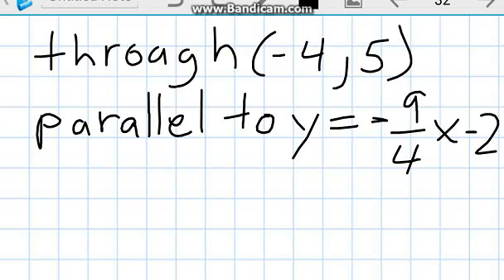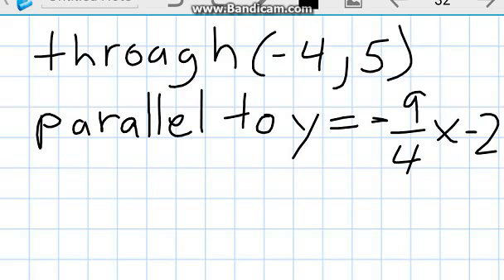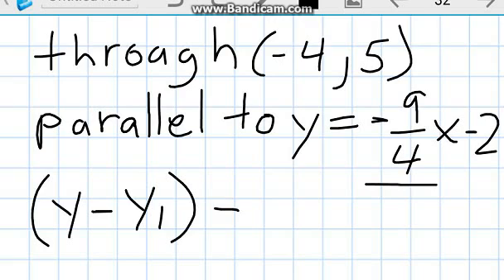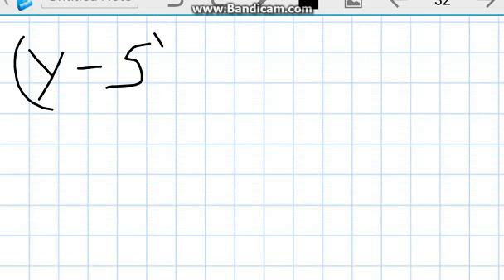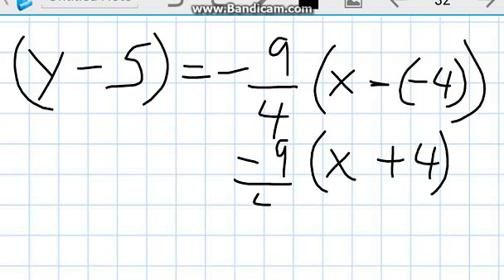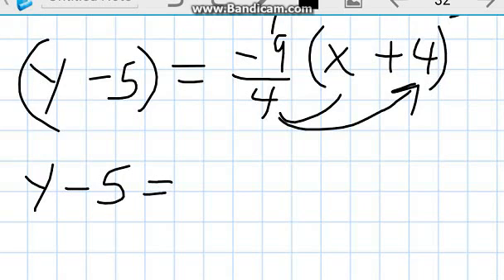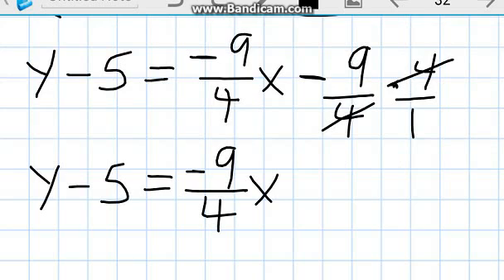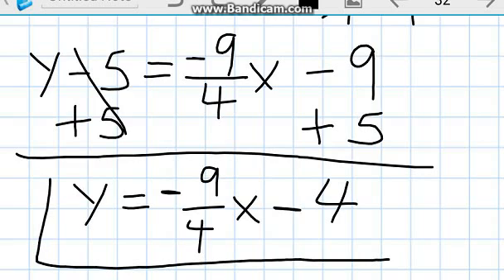Finding Equation of a Line 2 (Slope)